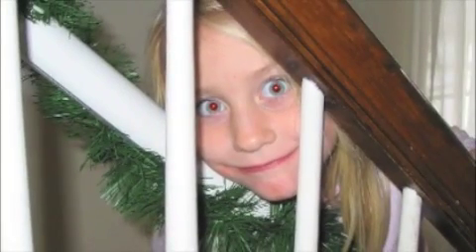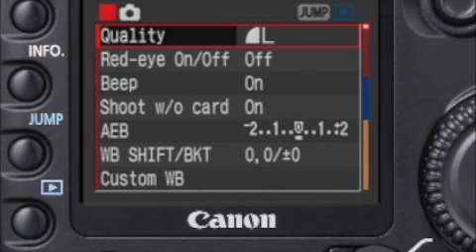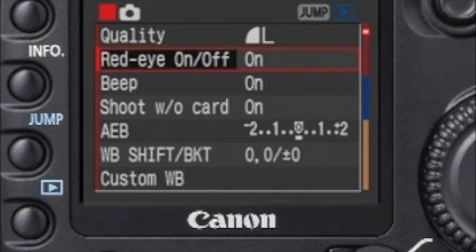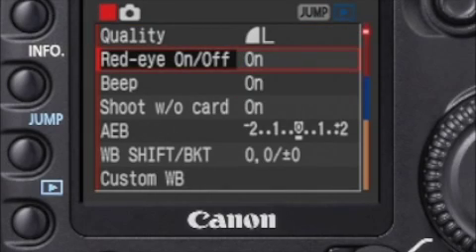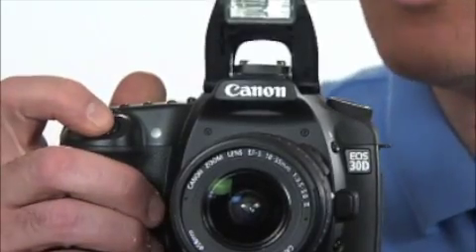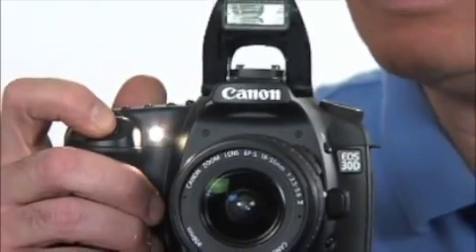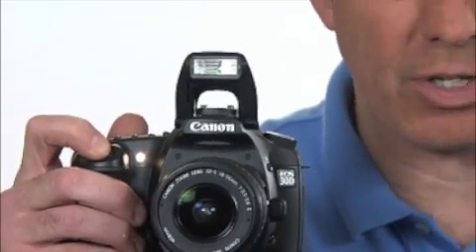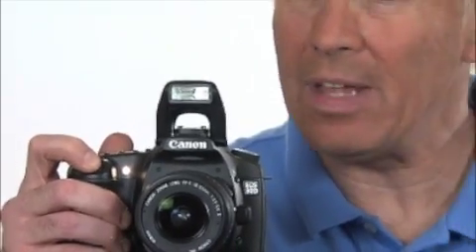Canon EOS 30D - Magic Lantern DVD Guide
A snippet from the Magic Lantern DVD guide for the Canon EOS 30D, about the relation of shutter speed to flash photography, and red eye reduction technology.  for more Magic Lantern DVD guides.